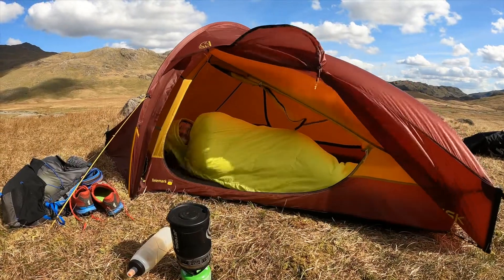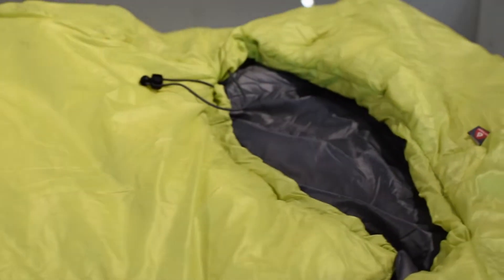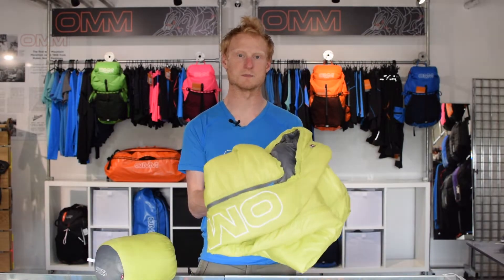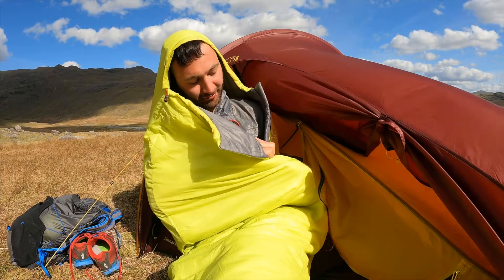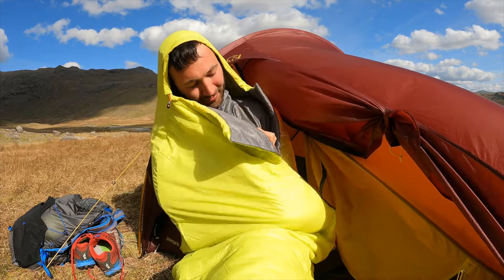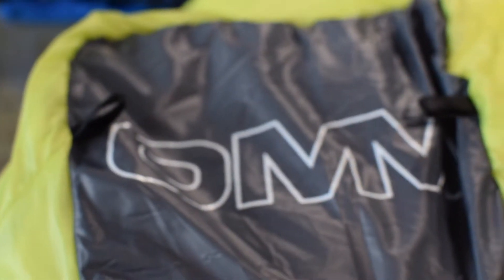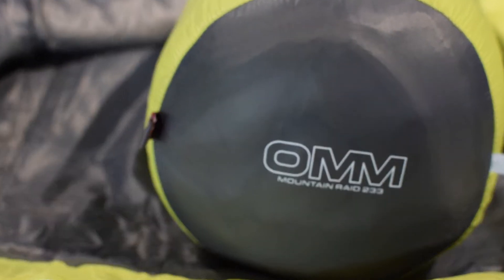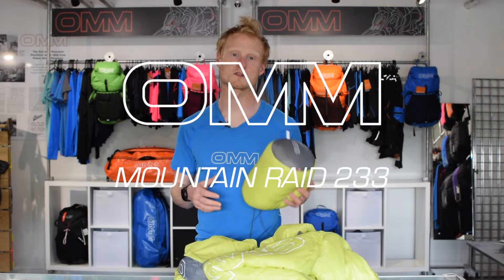Mountain Raid 233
Our warmest, most sustainable sleeping bag yet

The Mountain Raid 233 uses the thicker Primaloft® Cross-Core GOLD insulation to expand the temperature range of the bag, constructed from a combination of materials to ensure maximum performance. The PointZero shell has a DWR treatment to aid water repellency and Primaloft insulation, which performs even when wet. A half length zip reduces cold spots and overall weight whilst a close-fitting, adjustable mummy style hood helps trap the maximum of heat. A tapered fit reduces dead air and the shaped footbox makes for a more comfortable sleep position. The Mountain Raid 233 is our warmest sleeping bag yet, perfect for lightweight adventures in the colder months or for the Mountain Marathon competitor looking for a better night’s sleep.